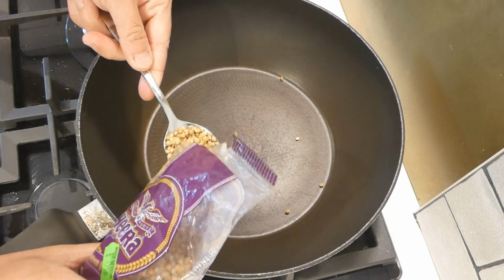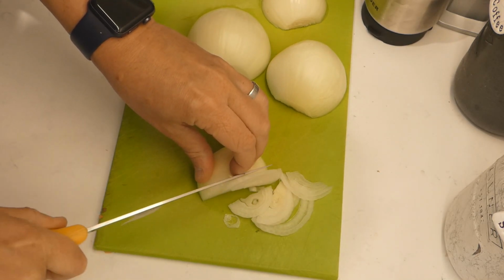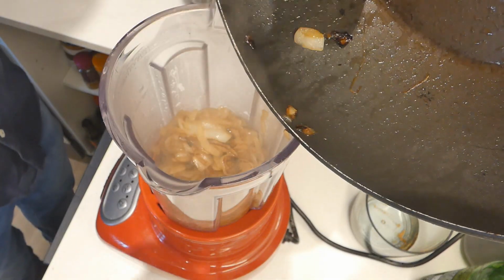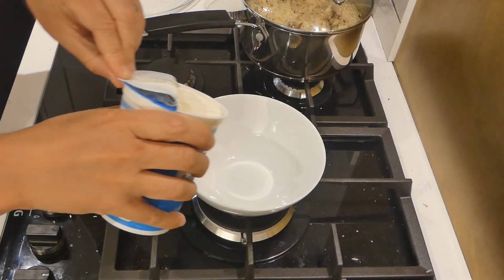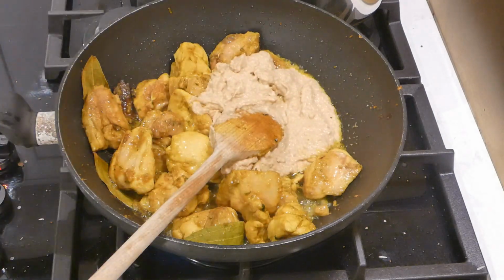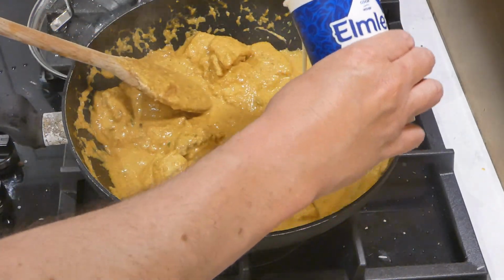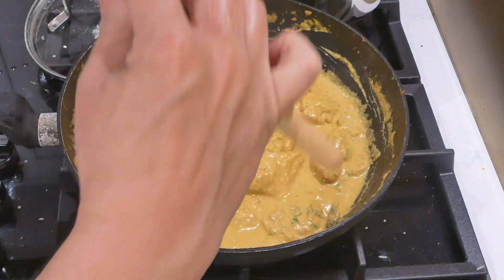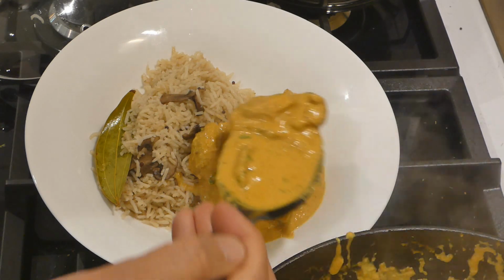UK Style Chicken Korma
I tried to tweek several traditional recipes to make a UK Takeaway style Korma, and came up with this and it was the best Korma i'd ever tasted in my life. My wife said it was like one she'd had in Egypt??

Garlic Ginger Paste:
1 thumb of ginger (peeled)
3 cloves garlic (peeled)
1/4 packet of fresh coriander

Spiced Yoghurt: heat and blend to fine powder...
1tbsp Coriander Seeds
2tsp Cumin Seeds
4 Green Cardamom
Small piece cinnamon bark
1tsp Kashmiri Chilli Powder
250g Low Fat Greek Yoghurt.

Onion Cashew Paste:
1 large white onion fried until brown
30 raw unsalted cashew nuts
Blend!

Main Curry:
Oil and small nob of butter
4 cloves whole
5 green cardamom
3 bay leaves
1 tsp turmeric
1 piece cinnamon bark
6 Chicken Thighs halved into 12 pieces
Garlic Ginger paste (above)
Onion Cashew paste (as above)
Spiced Yoghurt (as above)
1 dessert spoon double cream
1tsp mango chutney
Small handful of chopped fresh coriander
A good few generous pinches of salt